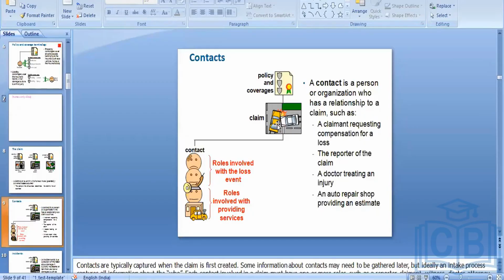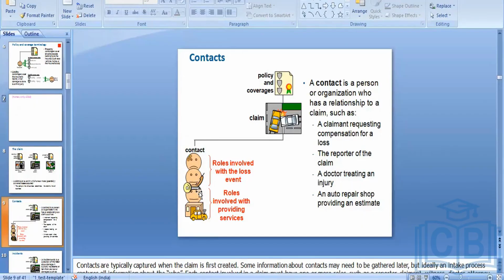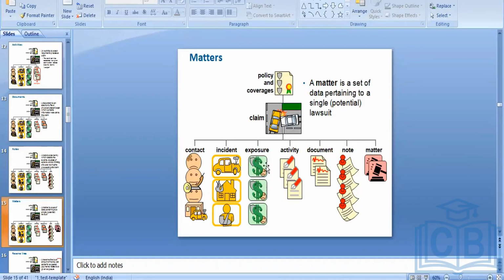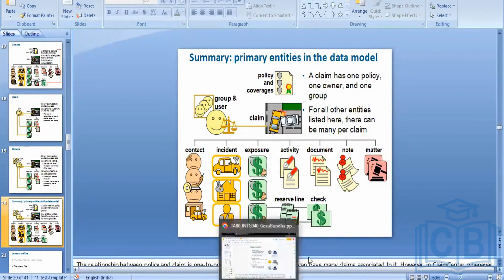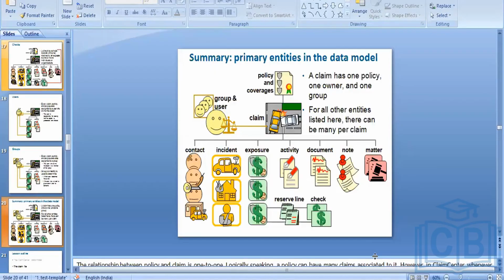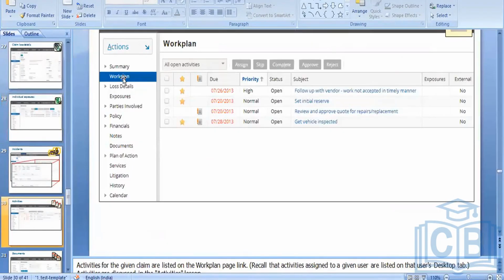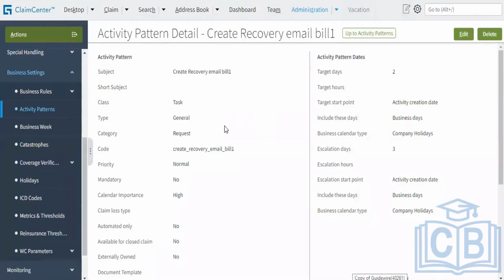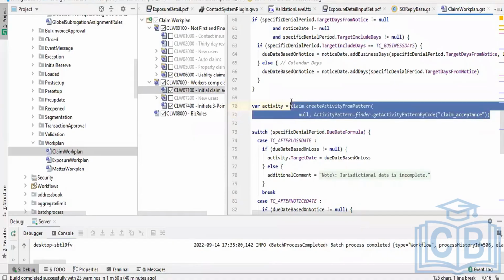First entity in Guidewire | Guidewire Basics: Entity in Action | Guidewire Tutorial | CyberBrainer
👉 Welcome to CyberBrainer! 🌟 In today’s video, we’re diving into the first entity in Guidewire and explaining Guidewire Basics in action! 🏗️📊 If you’re looking to understand how entities work in Guidewire, you’re in the right place. This Guidewire Tutorial will guide you through the fundamentals of entities and show you how to apply them to real-world scenarios! 🌍💡

What You’ll Learn in This Video:
1️⃣ Introduction to Entities in Guidewire - Understand what entities are and how they function within the Guidewire ecosystem. 🔄
2️⃣ First Entity in Action - We’ll walk you through the first entity in Guidewire and show how it interacts with the system in action! ⚙️🔍
3️⃣ Guidewire Entity Structure - Explore how entities are structured in Guidewire and how they can be customized. 🛠️📑
4️⃣ Best Practices for Working with Entities - Tips and tricks to help you effectively use Guidewire entities in your projects.

learn more,

-Guidewire entity
-Guidewire basics
-Guidewire system entities
-Guidewire entity structure
-Guidewire PolicyCenter
-Guidewire ClaimCenter
-Guidewire BillingCenter
-CyberBrainer YouTube
-Guidewire training
-Business automation
-Software systems
-Guidewire project tips
-Digital engagement in Guidewire.